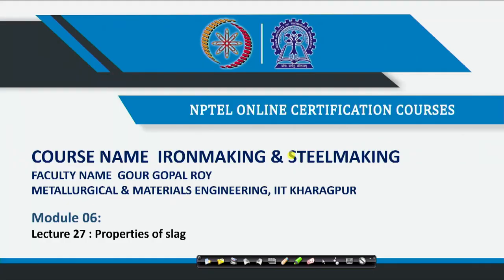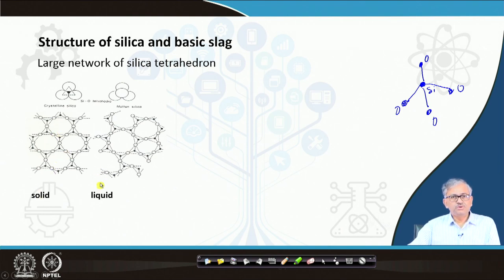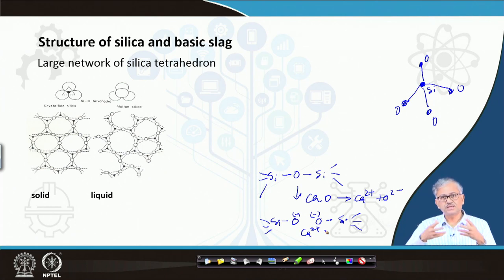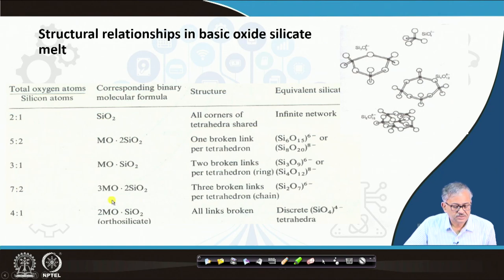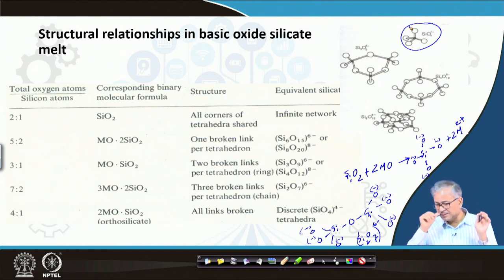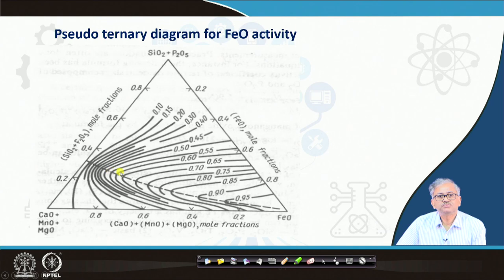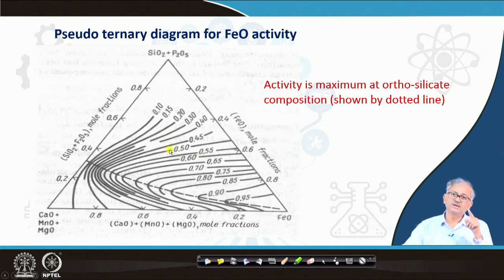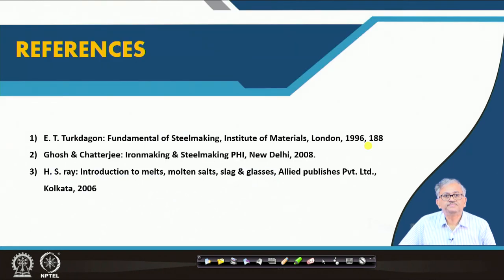Properties of slag